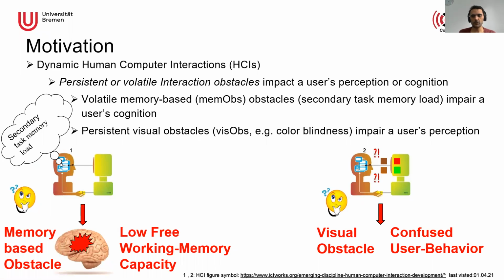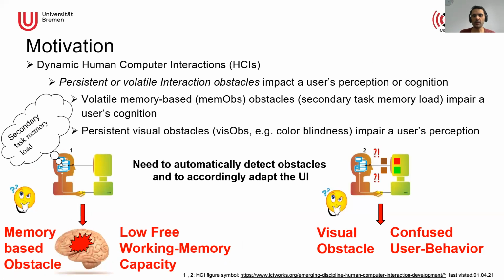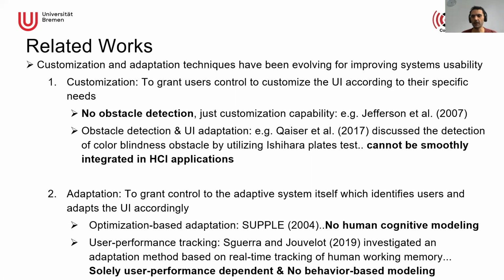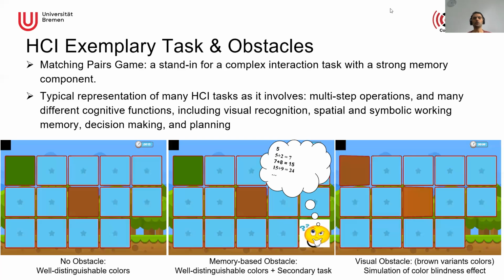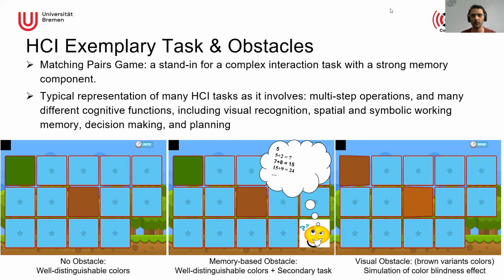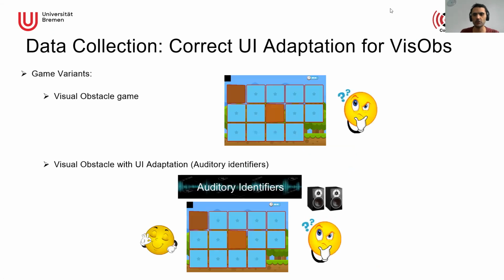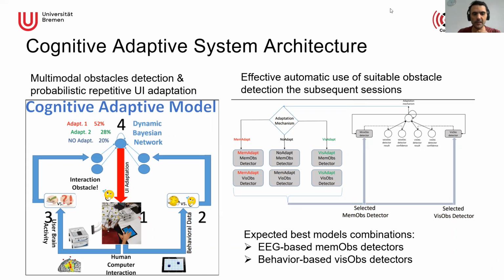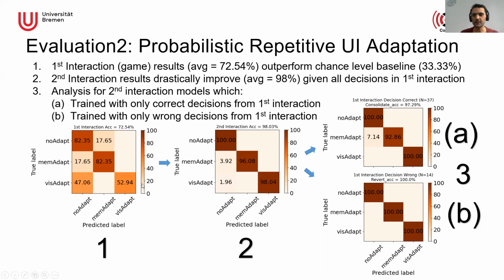Detection and Differentiation of Obstacles in Repeated Adaptive Human-Computer Interactions from ...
Detection and Differentiation of Obstacles in Repeated Adaptive Human-Computer Interactions from Brain Activity and User Behavior
Mazen Salous, Felix Putze

26th ACM International Conference on Intelligent User Interfaces (IUI '21)
Session: User Modeling

Abstract
Human Computer Interaction can be impeded by various interaction obstacles, impacting a user’s perception or cognition. In this work, we detect and discriminate such interaction obstacles from different data modalities to compensate for them through User Interface (UI) adaptation. For example, we detect memory-based obstacles from brain activity and compensate through repetition of information in the UI; we detect visual obstacles from user behavior and compensate by complementing visual with auditory information in the UI. Online cognitive adaptive systems should be able to decide the most suitable UI adaptation given inputs from several obstacles detectors. In this paper, we employ a Bayesian fusion approach upon different underlying obstacles detectors over multiple consecutive interaction sessions. Experimental results show that the model promisingly outperforms the baseline in the first interaction with an average accuracy of 72.5% and further improves drastically in subsequent interactions with additional information, with an average accuracy of 98%.